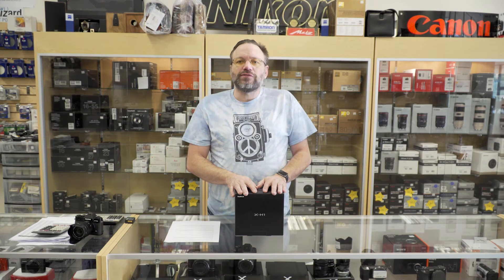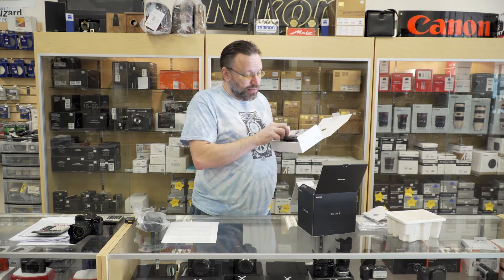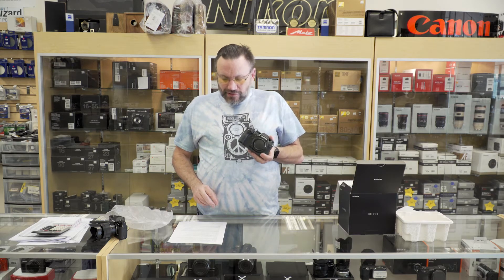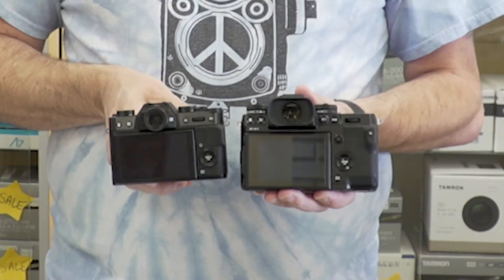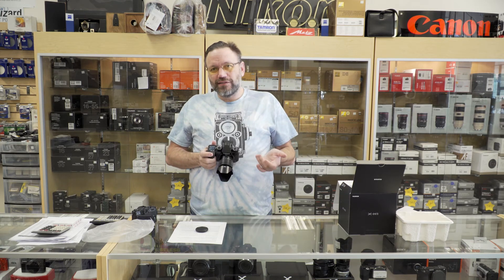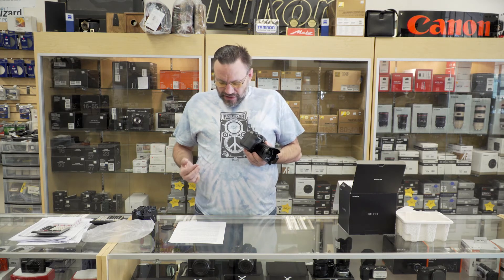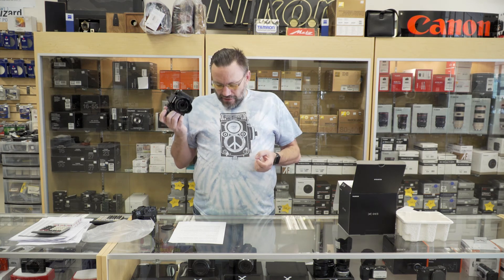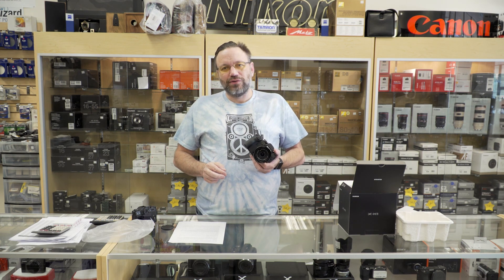Fuji X H1 unboxing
We have received a few of these in the store and I could not wait to do an unboxing video for you.

Peace Camera
5039 Falls of Neuse Rd